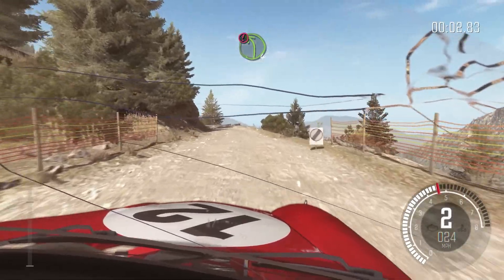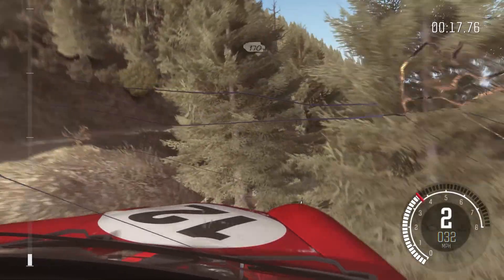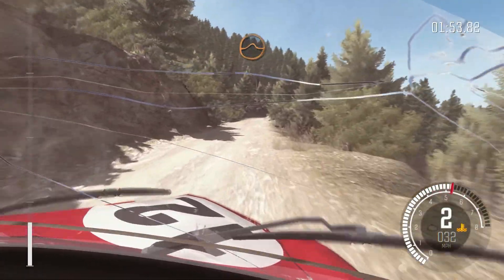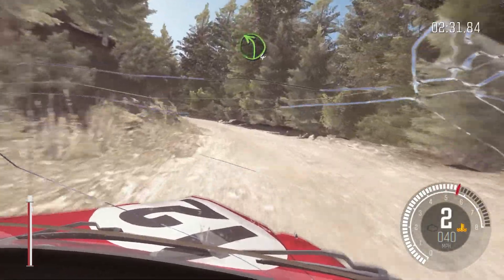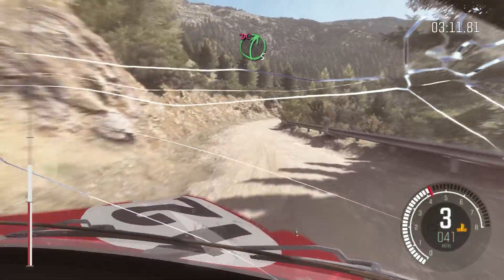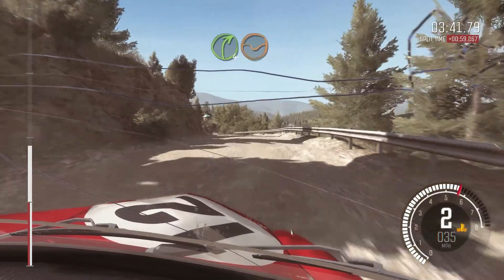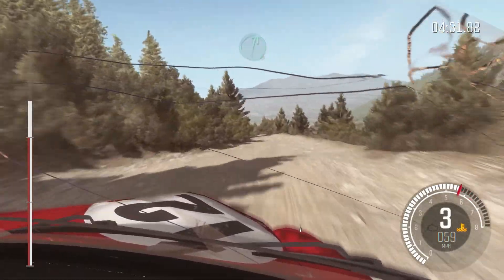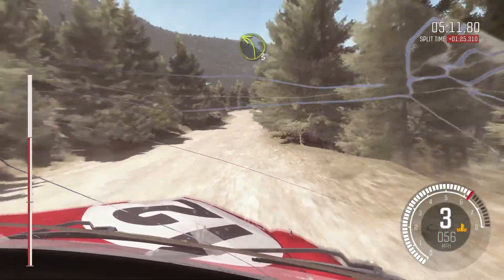DiRT Rally: I Suck at Rally - 1960s Career Greece Stage 2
Here is the second stage of the 1960s career in DiRT Rally.  Again, I'm not all that good at rally racing but I'm having fun with it nevertheless.